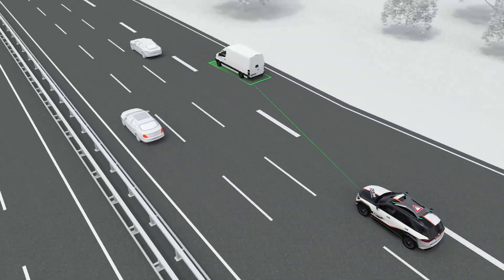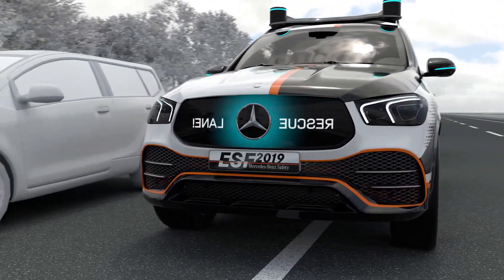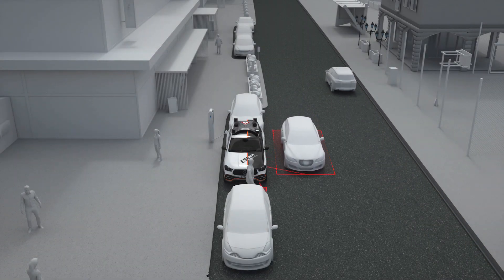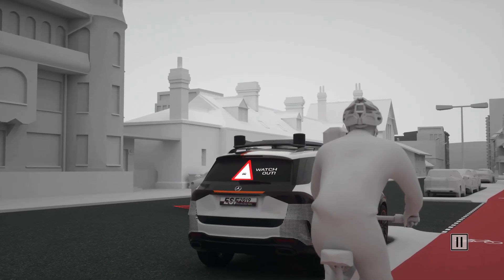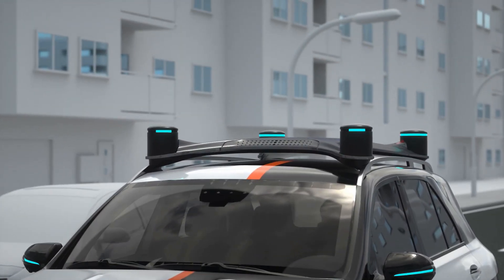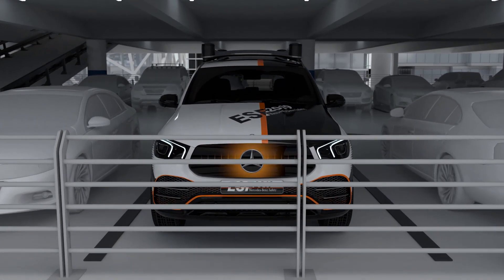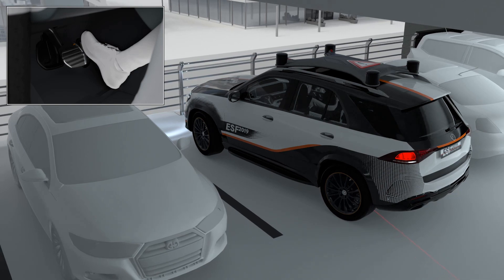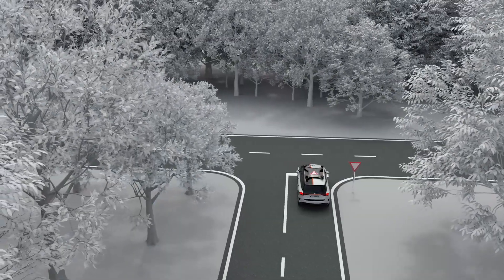Latest Mercedes-Benz Safety Features (ESF 2019)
An overview of the key topics covered by the ESF 2019:

    All-round driver safety: When the ESF 2019 is driving in automated mode, the steering wheel and pedal cluster are retracted to reduce the risk of injury during a crash. The greater interior flexibility requires new ideas for restraint systems (seat-integrated belt) and airbags with alternative installation spaces (driver airbag in the dashboard, integral sidebag in the side bolsters of the seat backrests). However, the ESF 2019 also has ideas for a manual driving mode: With daylight-like light from the sun visor, vitalising interior light can help to keep the driver alert.
    Cooperative communication with the environment: For people to gain trust in the automated vehicle, they must immediately and intuitively be able to recognise what it intends to do. In this respect the ESF 2019 takes human road users very much into consideration. Its sensors not only keep an eye on the traffic, it communicates in all directions and can also warn other road users. The ESF 2019 is also equipped with the revolutionary headlamp technology DIGITAL LIGHT, with practically dazzle-free high beam in HD quality and a resolution of more than two million pixels.
    Child safety: With the child seat concept PRE-SAFE® Child, the seat belt is preventively tensioned and side-mounted impact protection elements are extended before a crash. Thanks to the tensioned belt, the child is more firmly and accurately fixed in the seat while belt slack is reduced. This considerably reduces the loads acting on the child. Monitoring of seat installation and the child's vital signs are other functions integrated into the seat.
    Securing traffic hazards: The ESF 2019 shows how the scenes of accidents or breakdowns could be secured more safely with innovations such as a small robot that automatically emerges from the vehicle's rear following an incident, and positions itself at the roadside as a warning triangle. Other ideas are a warning triangle that folds out of the vehicle roof at the same time, and the rear window as a communication surface.
    New PRE-SAFE® functions: PRE-SAFE® Curve (which uses the belt tensioner to warn the driver that he/she has possibly underestimated an approaching bend) and PRE-SAFE® side lights with electro-luminescent paint can defuse potentially hazardous situations. PRE-SAFE® Impulse Rear is able to extend the protection of passengers and others involved in an accident at the end of a traffic tailback.
    Safety and comfort in the rear: An innovative rear airbag uses a special new inflation concept to deploy and position the airbag. It has a special tubular structure for this purpose. With belt-feeders, belt buckle illumination, USB belt buckles and belt heating, the ESF 2019 implements a number of ideas by which passengers on the rear seats might be motivated to wear seat belts using new methods.
    Active safety: Active Brake Assist with extended functions in the ESF 2019 provides additional protection, especially in potentially dangerous traffic situations with unprotected road users. When turning, it now also detects pedestrians and cyclists moving in parallel to the original direction of travel. If a collision with unprotected road users crossing the road into which the vehicle is turning is imminent, the driver receives a visual and audible warning. Autonomous braking is initiated if the driver fails to react. The same also applies if there are any cyclists in the blind spot when turning to the right. If there is a risk of collision with cross-traffic when turning off or crossing a road, the system now prevents the driver from moving off and, if necessary, stops the vehicle, including from walking speed, by means of autonomous braking. The 360° pedestrian protection system warns and assists while parking and manoeuvring if there is a risk of collision with more vulnerable road users (pedestrians, cyclists), right up to autonomous braking.